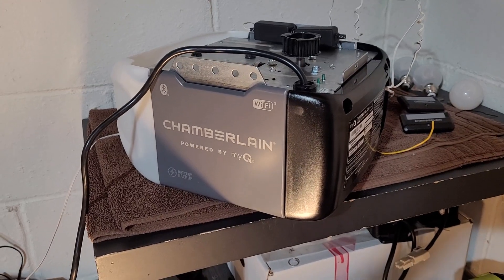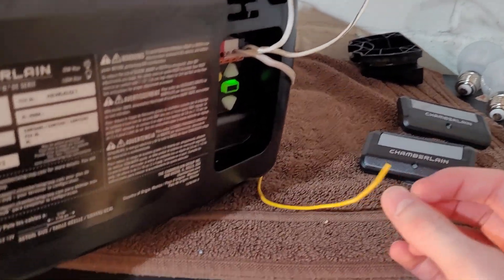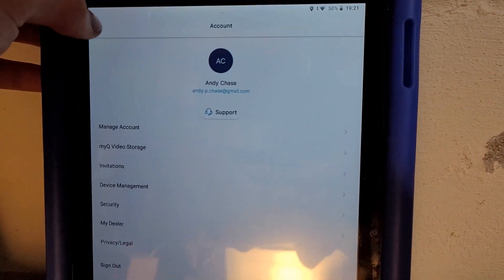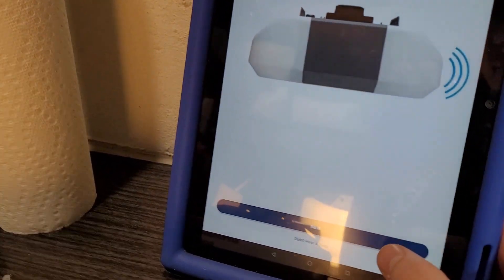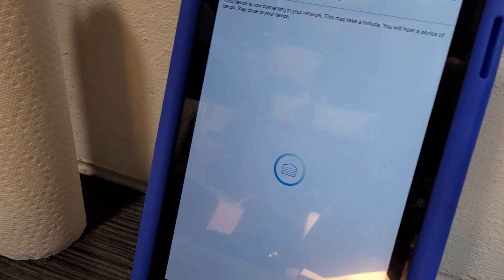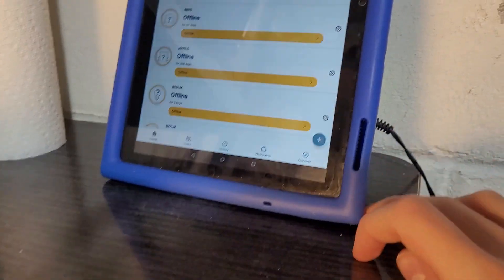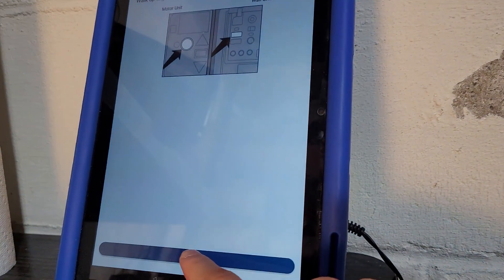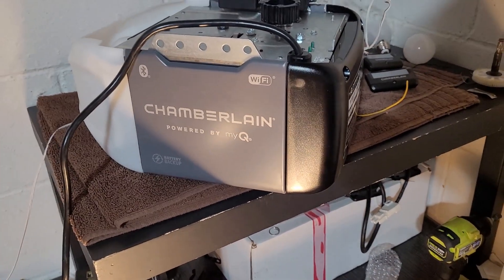myQ Setup and Programming - Chamberlain, LiftMaster, Craftsman, Raynor Garage Door Openers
This video takes you through the process of setting up your myQ garage door opener from 2011-current to work with your phone, both for the current Wi-Fi Openers and for the older openers that don't have WiFi.

NOTE: Chamberlain will tell you that the internet gateway will not work with openers manufactured from 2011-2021, however it IS COMPATIBLE with those openers. It's just one of their several schemes to get you to buy a new opener.

Sorry the video was a bit choppy in the middle, I don't know why it is.